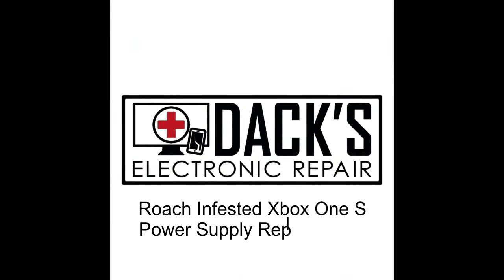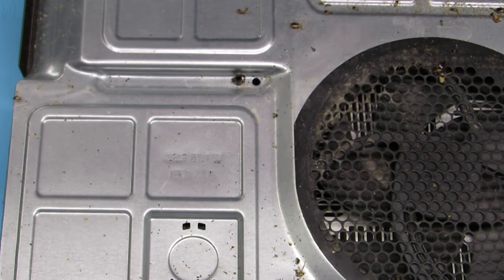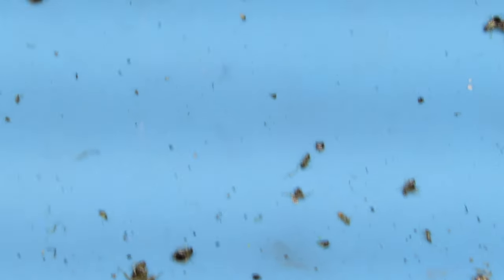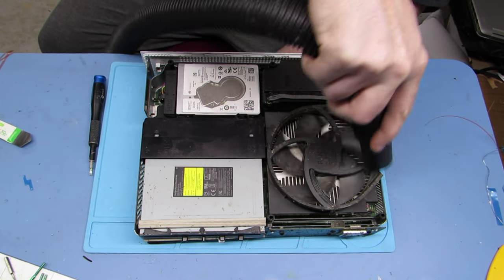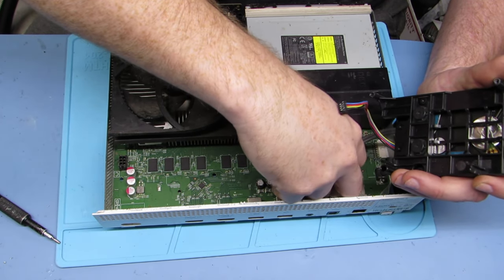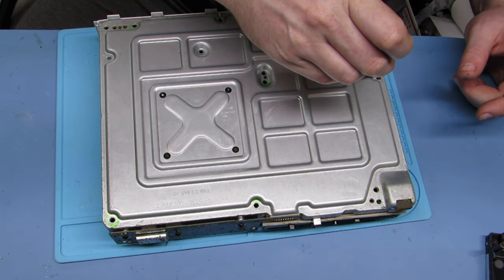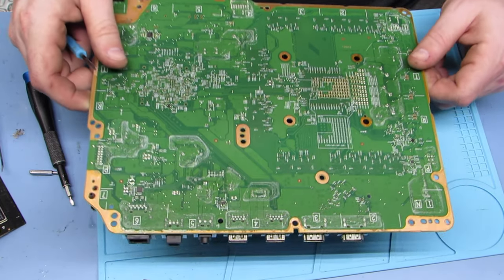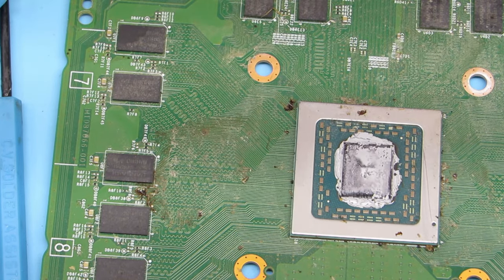Roach Infested Xbox One S Power Supply Replacement- Will the Roaches Win?!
Want me to fix it for you? No problem, we offer mail-in repairs!

This Xbox One S came into the shop because it would power on for a second and then shut off. This usually means a bad power supply. Watch as we open it up and meet the hundreds of unwelcome guests inside!